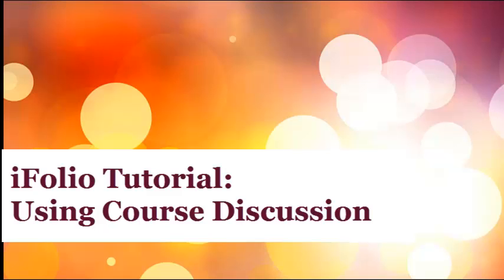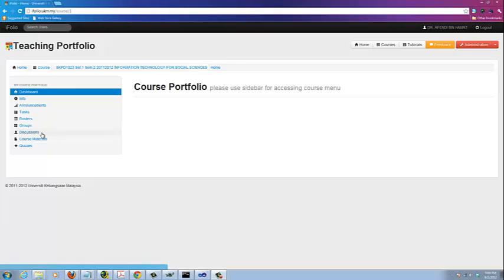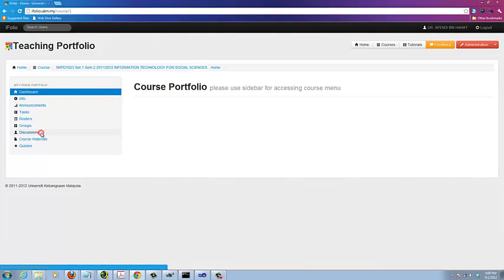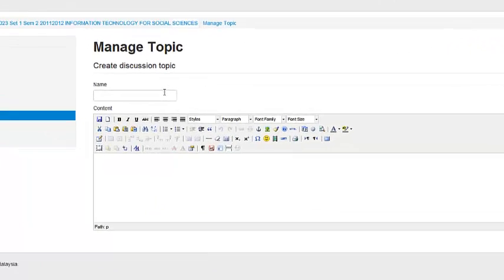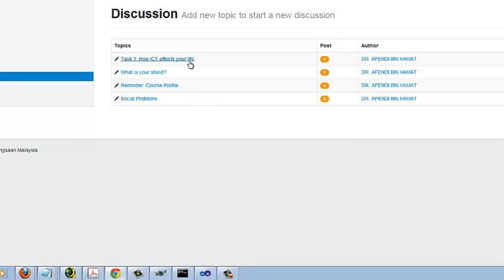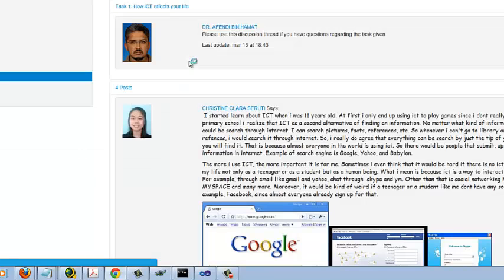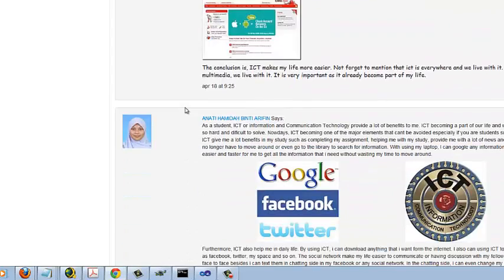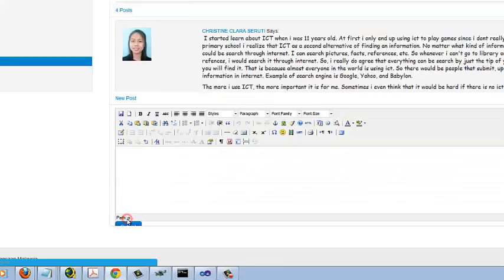iFolio UKM Tutorial: Using the Course Discussion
iFolio tutorial on how to add new topic and post to the Discussion feature in iFolio